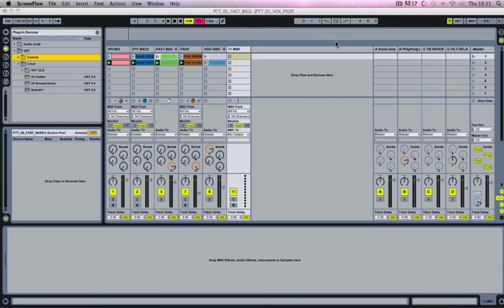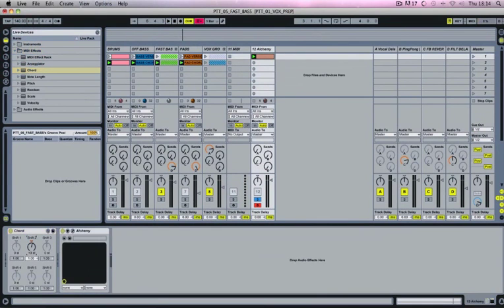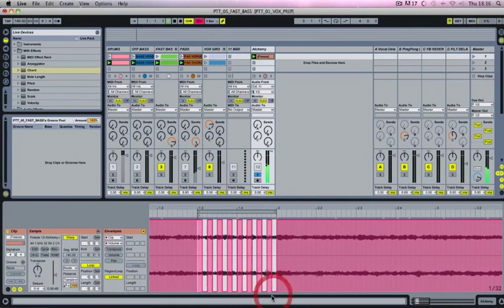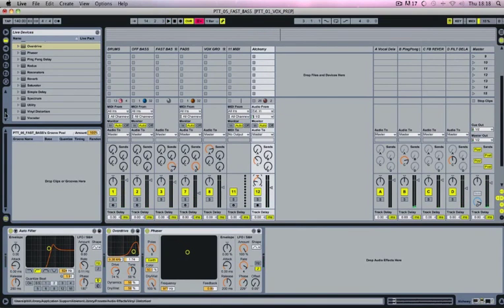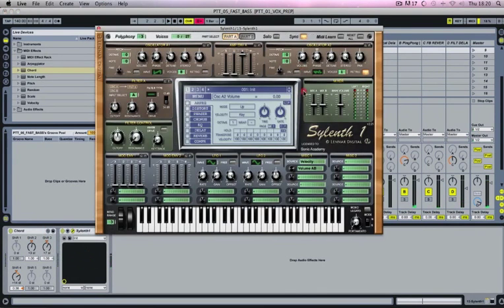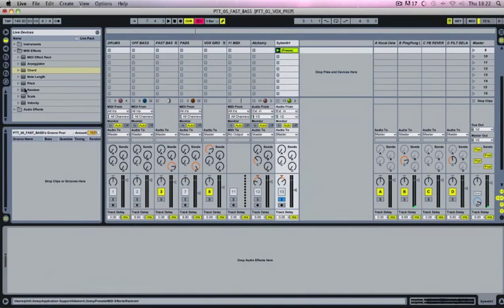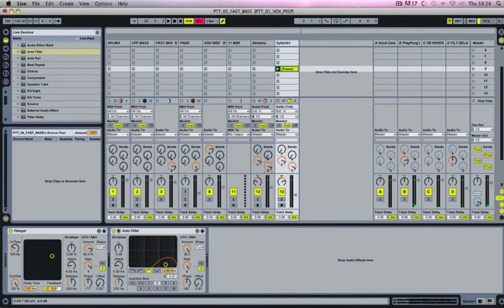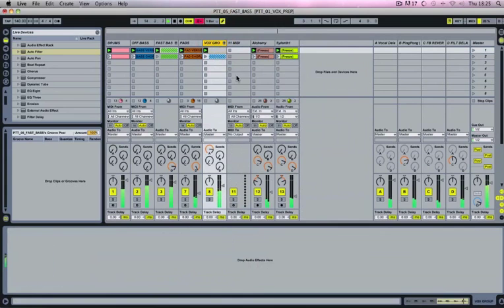Tutorial 7 Creating Gated Pads